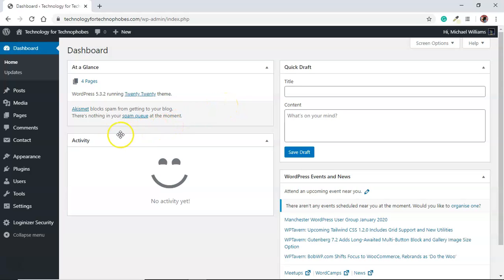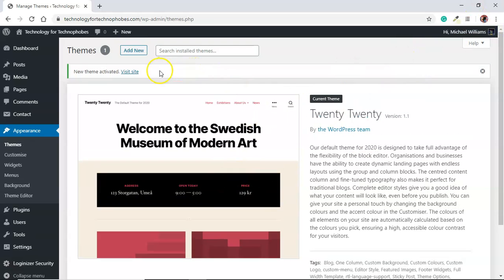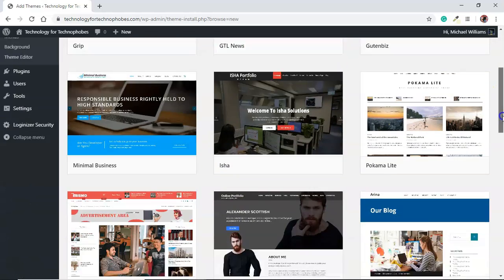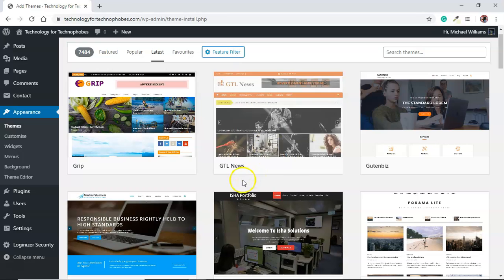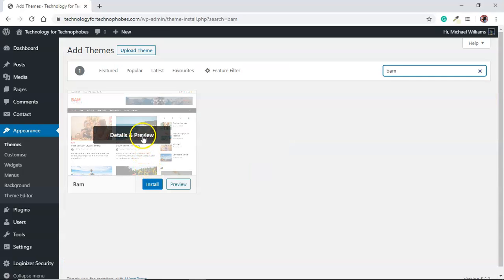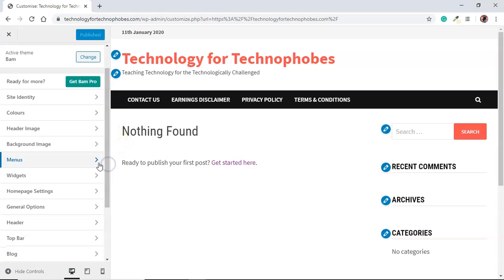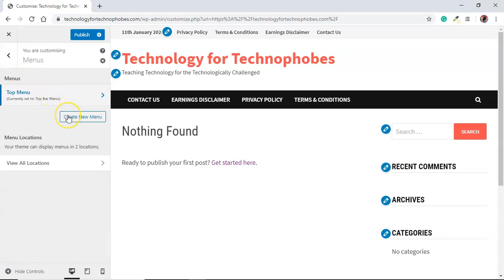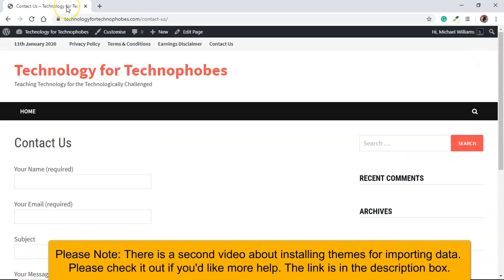#8. How to Set Up a Wordpress Website from Scratch - Choosing and Installing Themes Part 1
Hello and welcome to this video all about choosing and installing your WordPress themes. If you have stumbled upon this video from Gawd knows where, you may be interested to know that this is from a series of videos from my Kindle eBook called, “How to Set Up a WordPress Website from Scratch.”

I assume you are in your dashboard already. If not, please log in. Now that you’re in your dashboard, hold down ‘ctrl’ or ‘command’ on your keyboard and click on the top left-hand link which either says the name of your website or ‘My Blog’. Now you should have two tabs open, one with your dashboard and one with your website. Before we do anything else, have a look at your site as it looks now.

At the moment, you only have four pages and no posts so it is going to be difficult to choose a theme based on the content you have. However, the great thing about WordPress is that you can change your theme as many times as you like. So, this part of this eBook is more about the process than the end result.

Step 1: Deleting Themes

Look down the left-hand side and click on ‘Appearance’. You will automatically get taken to the page with all the themes on it. The first thing you should do is delete all the themes that you don’t want. This makes working on your site easier and it also means that you won’t have so many updates to deal with on a daily or weekly basis.

The way to delete a theme is to hover over each one and you click the button saying ‘Theme Details’. A popup will appear with lots of info on it. Look at the bottom and you’ll see two buttons in the middle – ‘Activate’ and ‘Live Preview’. If you look further to the right, you’ll also see ‘delete’. Click on that.

WordPress website themes
What you want is to end up with only one theme in your dashboard; the theme that your website is actually using. And this is a good rule of thumb for everything. Later, we’ll look at plugins. Feel free to add themes and plugins as and when you want but make sure that when you are happy with your site, delete any themes and plugins that you don’t need.

Step 2: Adding Themes

Click on the ‘Add New’ button at the top of the page. There are three main ways to add a theme to your site.

1. You can click on ‘Popular’ and just scroll through 1000s of options and choose the one that you like the look of.
2. You can click on ‘Filter’ and tick some of the features you want. This may be difficult because you might not know what you want.
3. You can search for a particular niche by typing it into the search box, such as business or entertainment, and then go from there.

Now, all you need to do is play around and choose a theme you like. Feel free to install and activate the themes you like (remember, we can delete them anyway later). Think about what you want your website to do and see if you can find a theme that reflects what you want to do.

Step 3: Things to Remember

However, there is only one point I would make. You want to have a theme with TWO menus, one where menus are normally (below the title of your blog) and one either at the very top of your website or somewhere near the bottom.

Keep in mind that if you don’t want your website to fall foul of any laws, your visitors should be able to see and click on your privacy policy, terms & conditions, and contact page. You don’t want them hidden away where your visitors can’t see them. Check out where my pages are. They’re easy to see and click on.

Remember to delete all the themes that you installed but don’t want. It’s not a big deal if you don’t but it will mean you will spend more time updating themes for no reason because you are not using them. Personally, I always delete the themes I am not using so I would do the same.